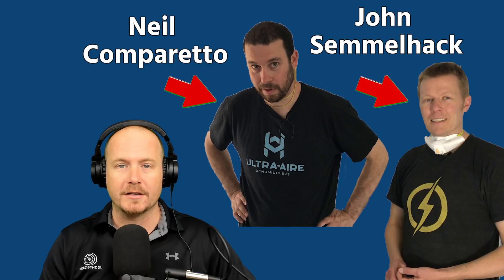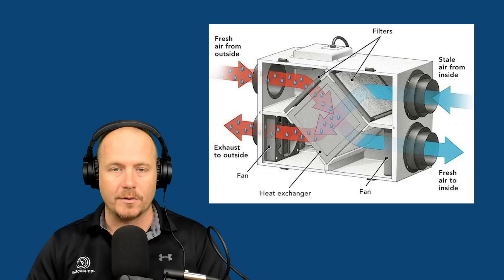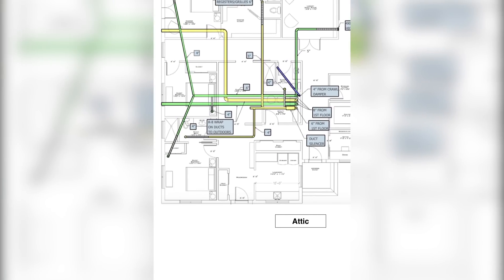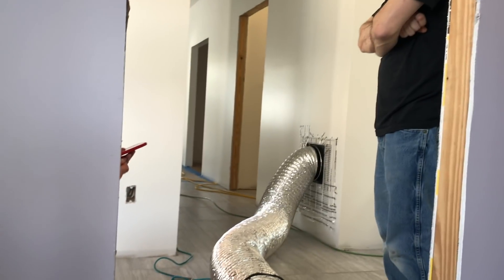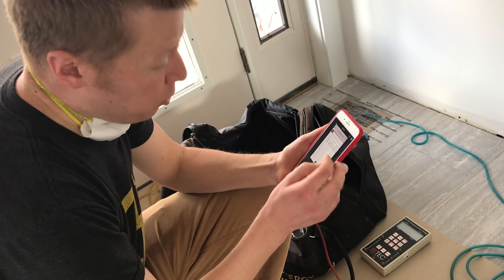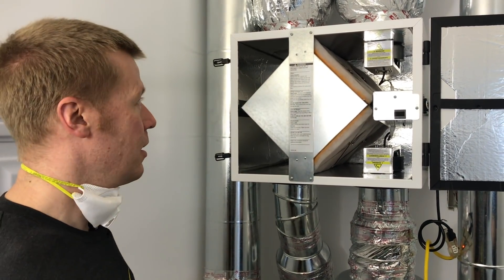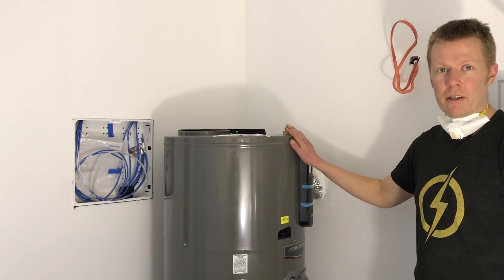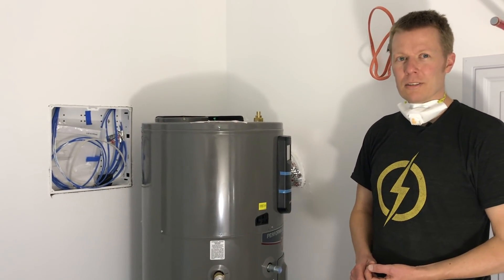Testing out a High Performance HVAC Installation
Two of the best minds in the HVAC industry, Neil Comparetto and John Semmelhack join forces to test out a High Performance HVAC Installation.